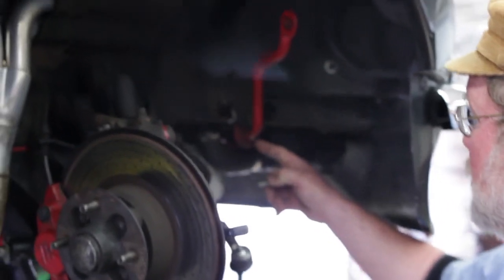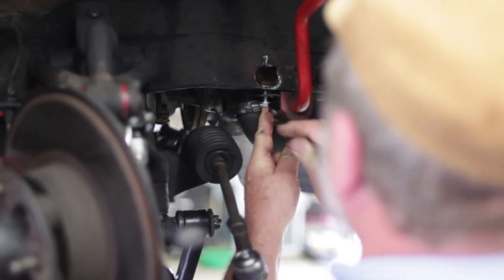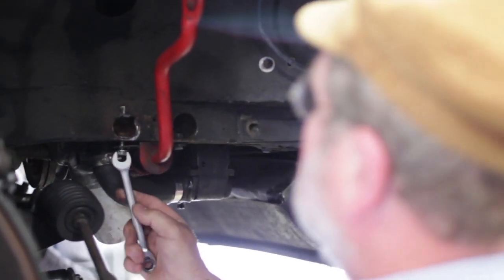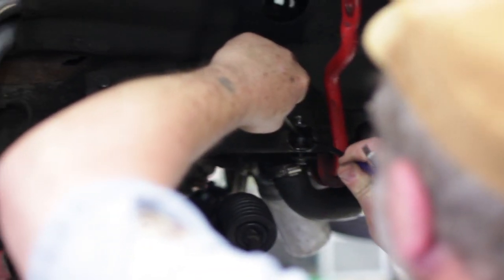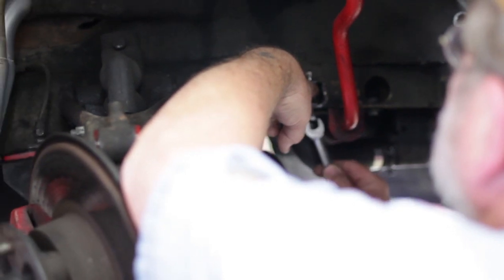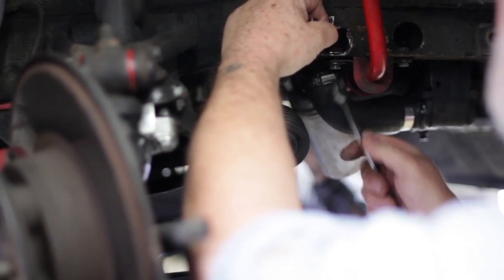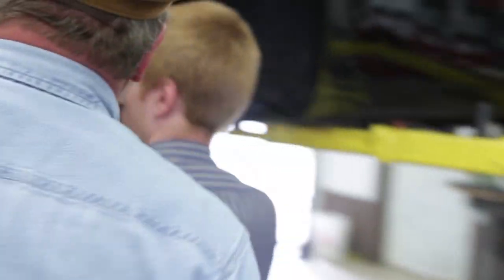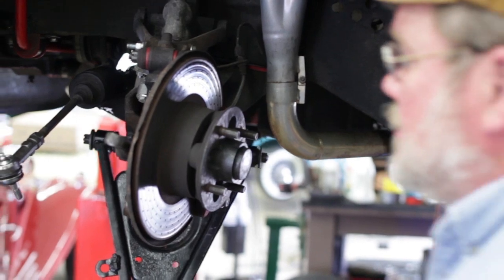239 MG Tech | Sway Bar Mounts on MGB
John Twist demonstrates MGB Chrome Bumper sway bar mounting